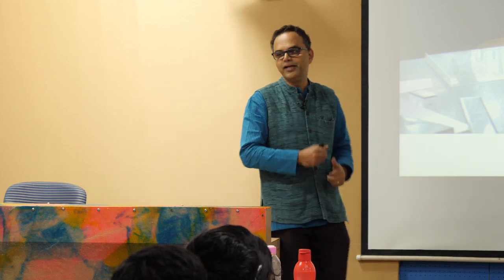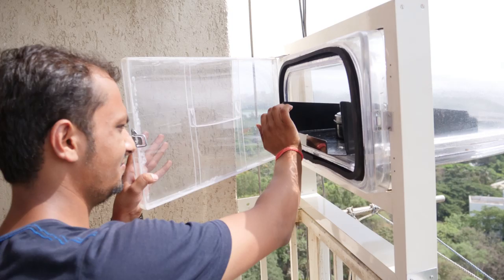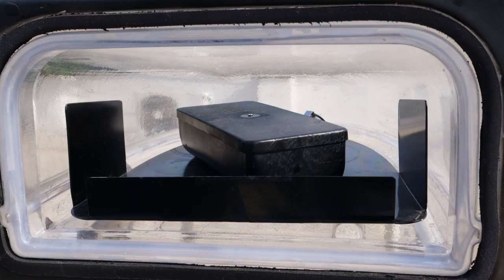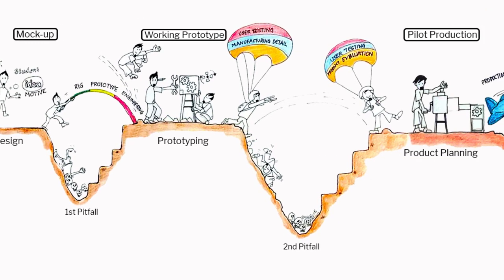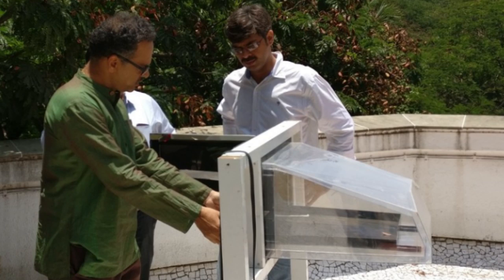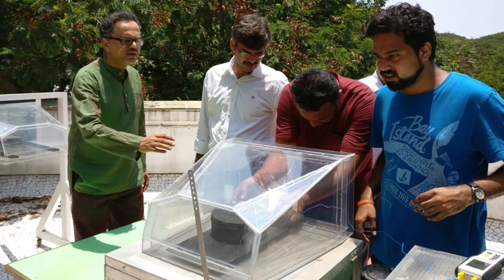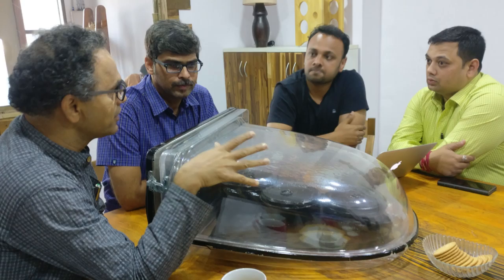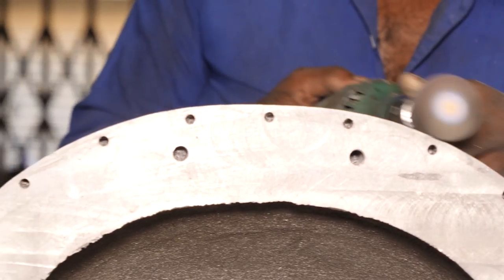Week 2-Lecture 27 : At the 2nd Valley of Death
At the 2nd Valley of Death